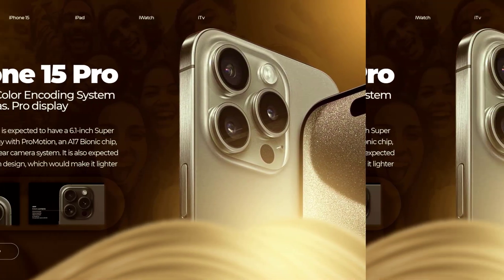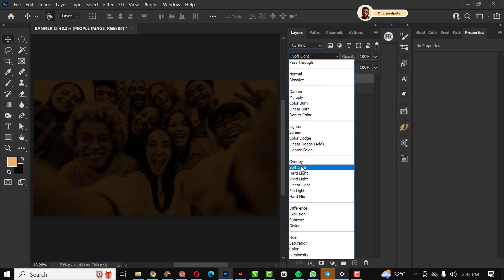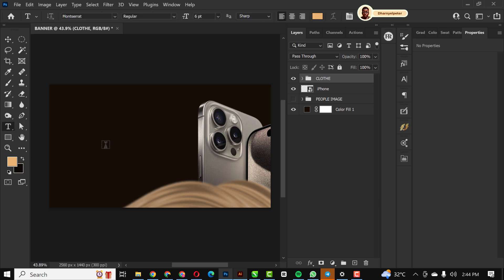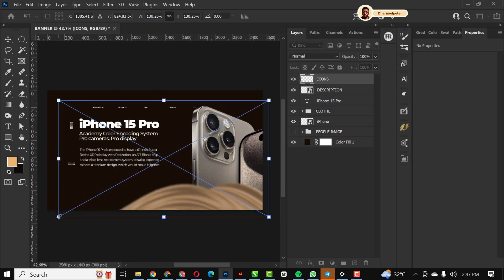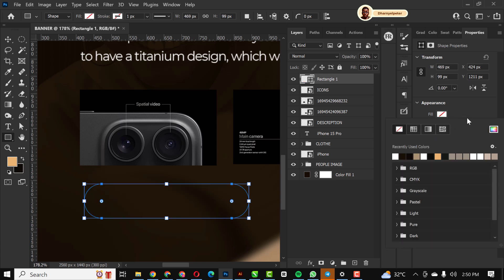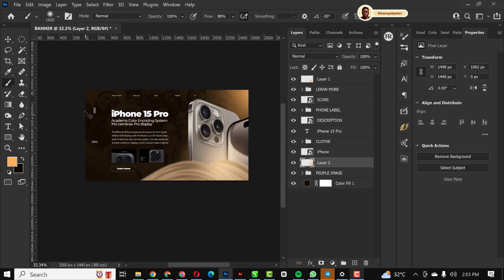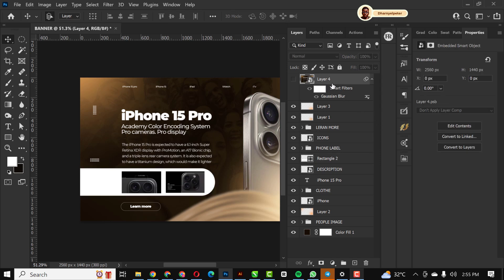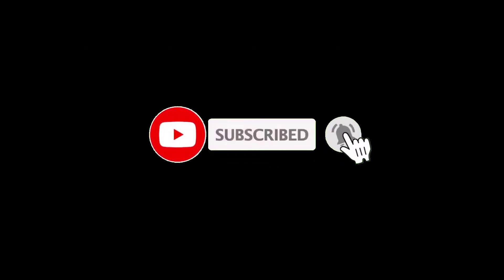How to Create an iPhone 15 Pro Web Banner in Photoshop | Step-by-Step Tutorial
In today's session, I’m going to show you how to create this simple Web Banner in Photoshop. These are very easy and simple steps, just like the previous videos where everything is easy to follow even for a beginner.

All designs or design styles published on this channel are not permitted for sale or publication on the website.

More precisely this channel shows tutorials on how to create designs or templates for those of you who want to learn techniques in Photoshop.